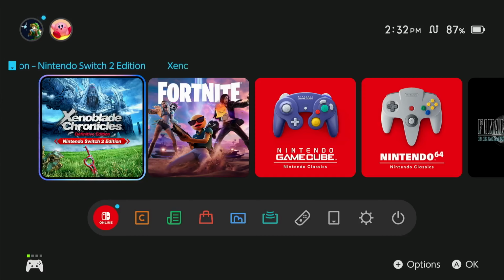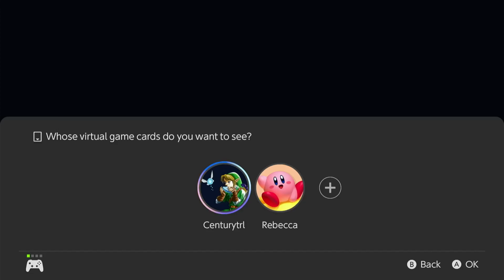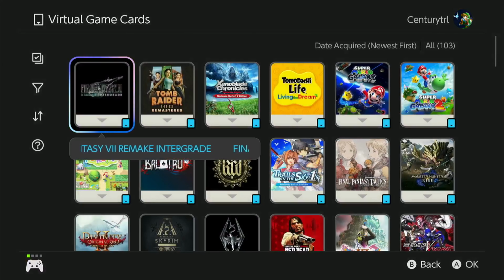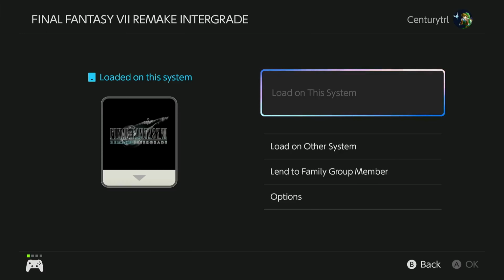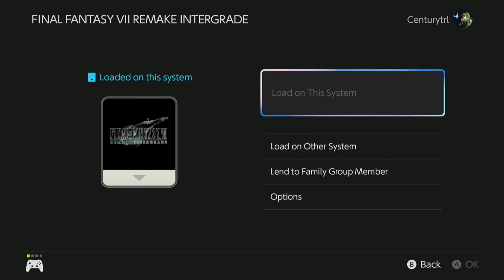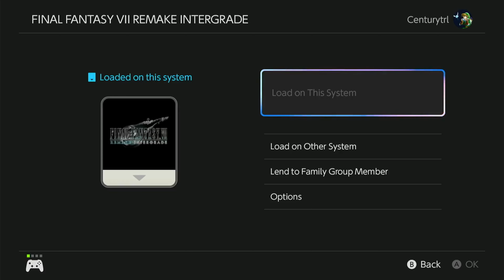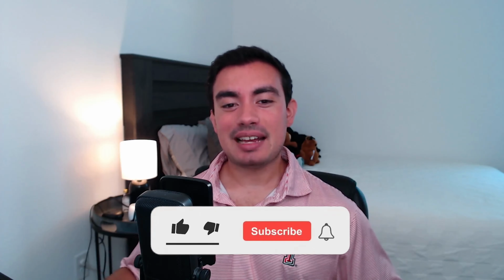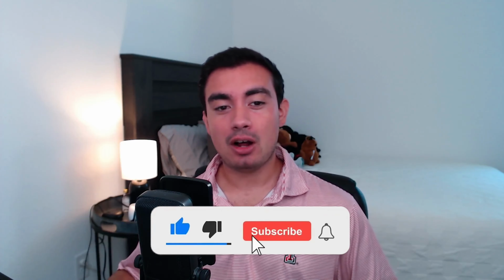How To Use Nintendo Switch 2 Digital Games on a Second Console - Full Guide